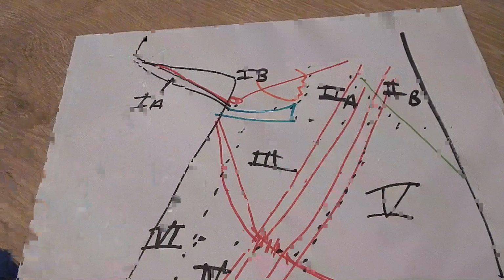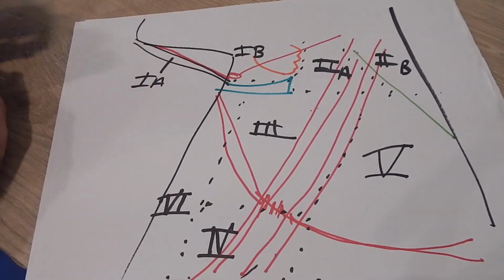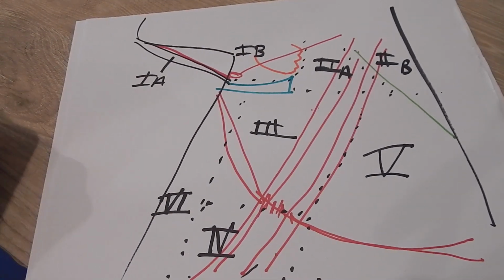Ep. 2 - Neck levels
A description of the lymphatic neck levels for neck dissection. Great review for medical students on their ENT rotation or junior residents of Otolaryngology-Head & Neck Surgery.